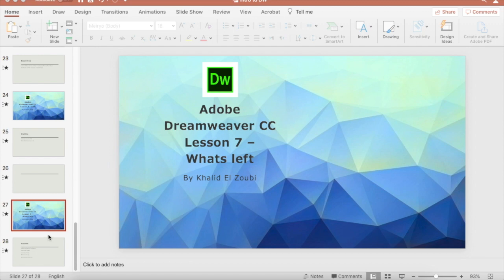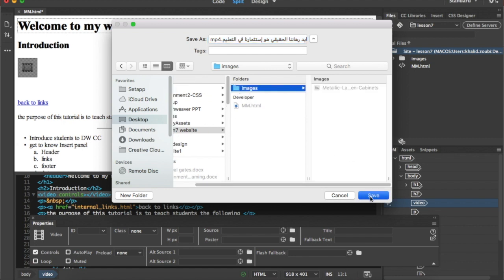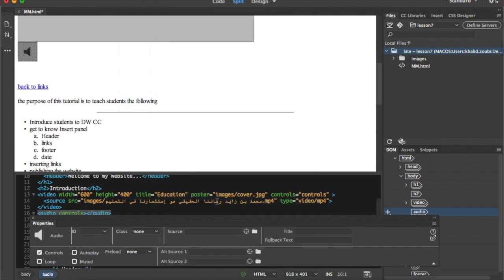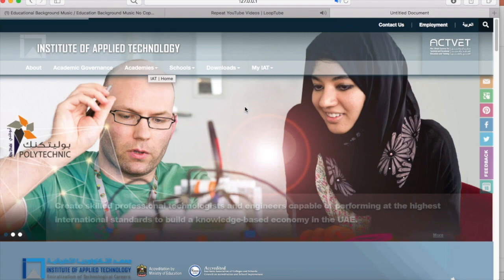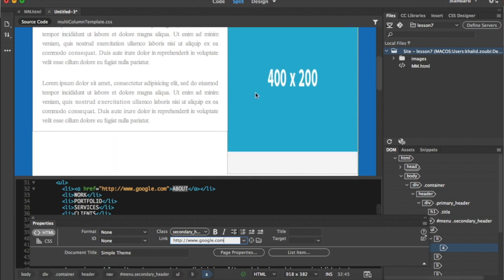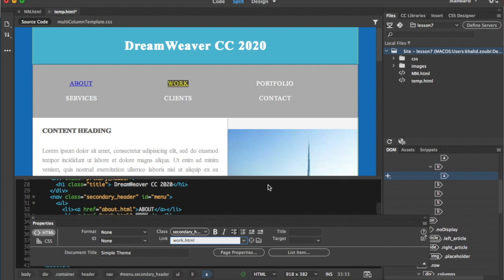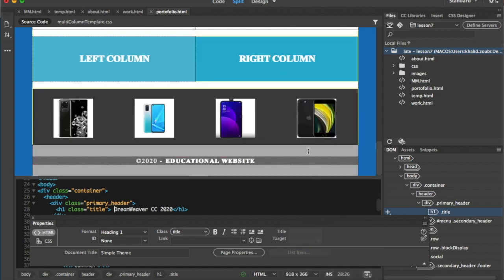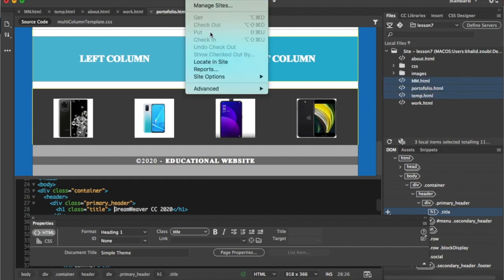DreamWeaver lesson 7 - Website templates & Publishing your website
DreamWeaver lesson 7 - Website templates & Publishing your website  adding to that inserting videos and Audio